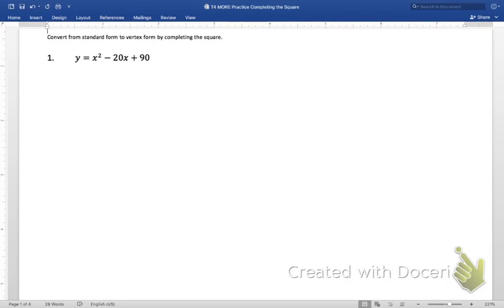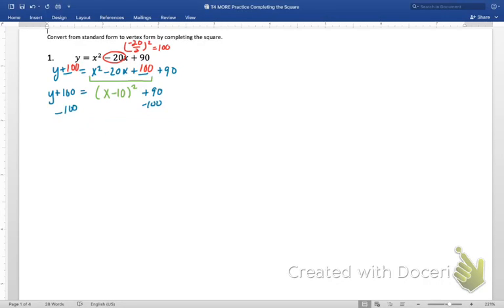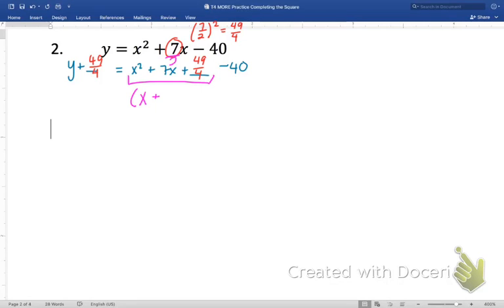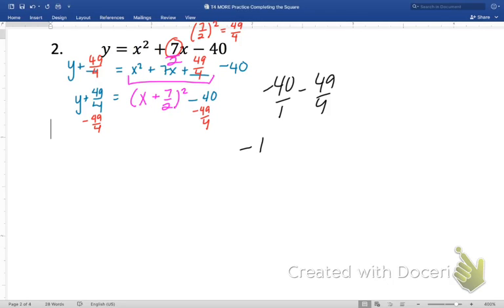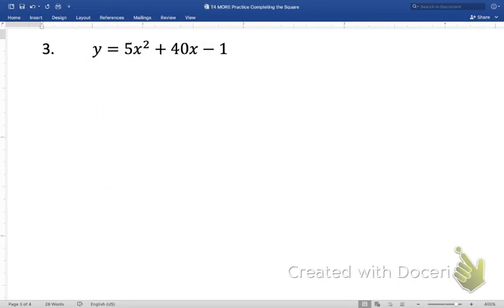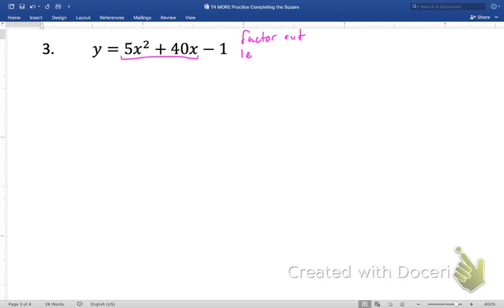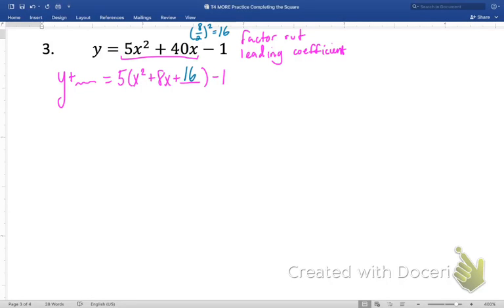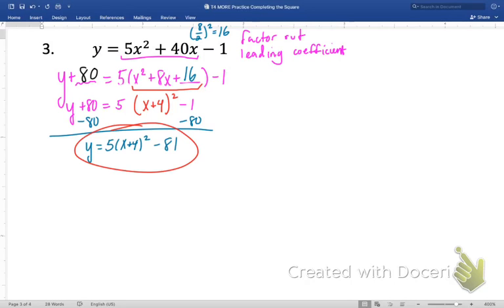completing the square.-.extra practice #1-3